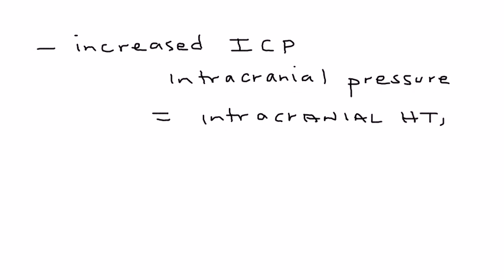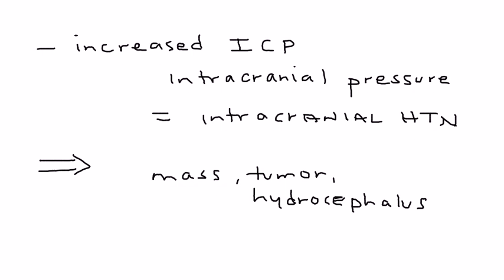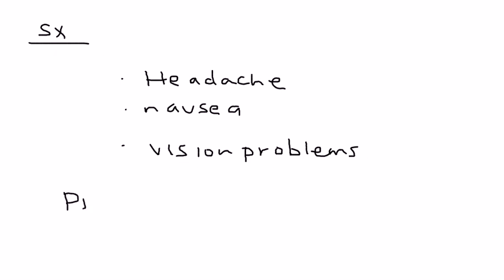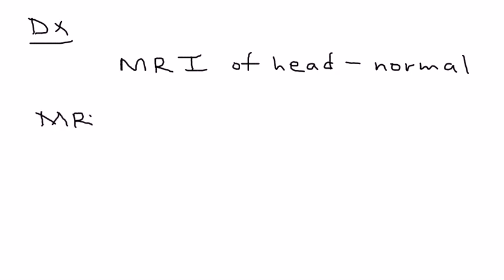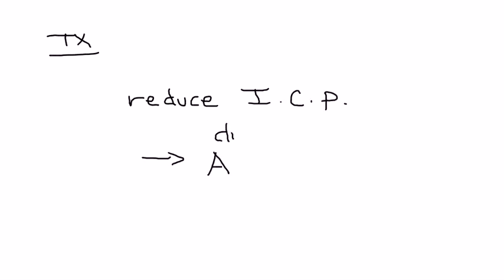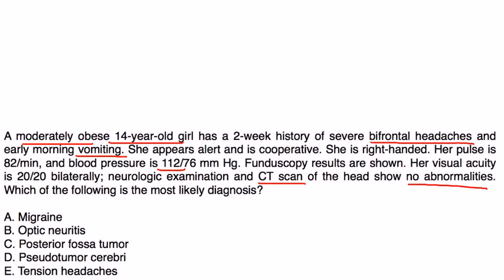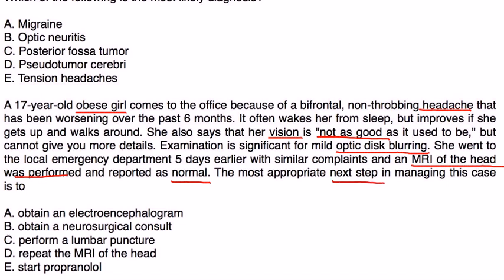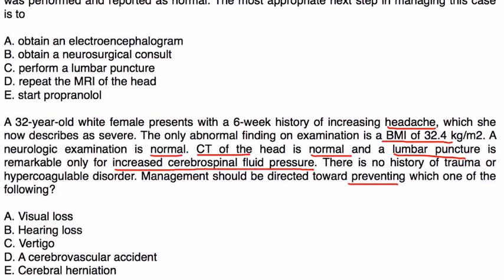Pseudotumor Cerebri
Instructional Tutorial Video
CanadaQBank.com